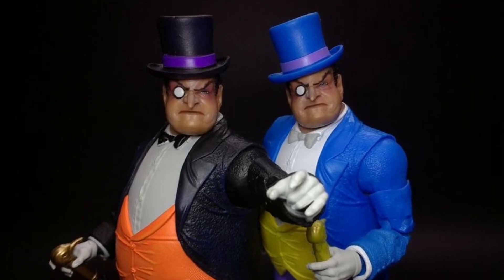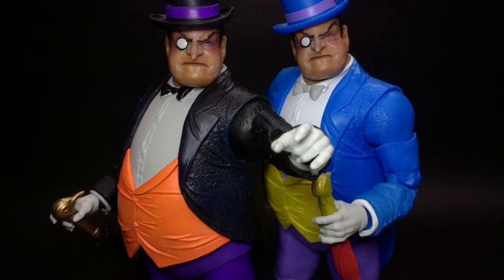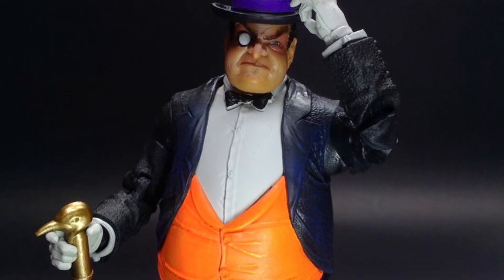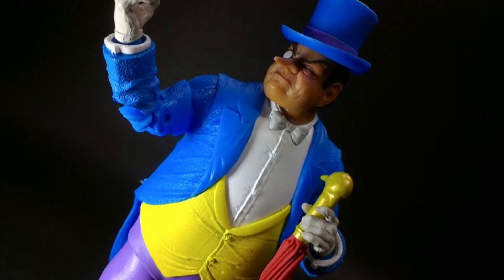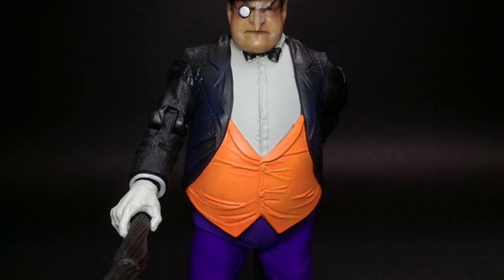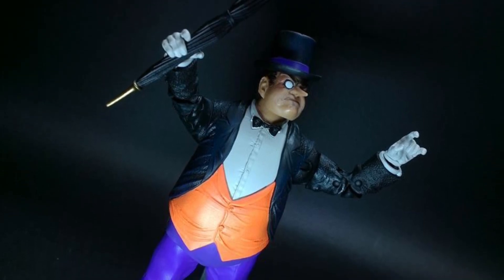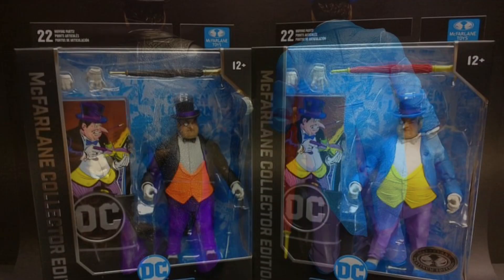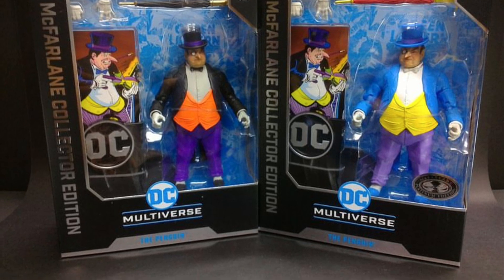New McFarlane Toys The Penguin regular & platinum action figures in hand images by sb Toyz